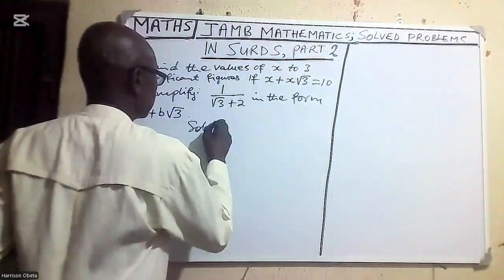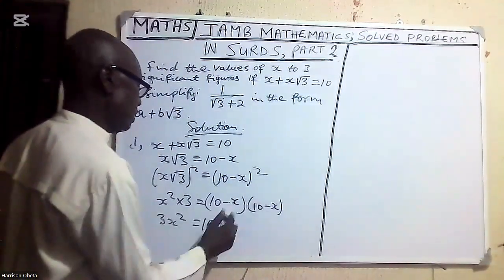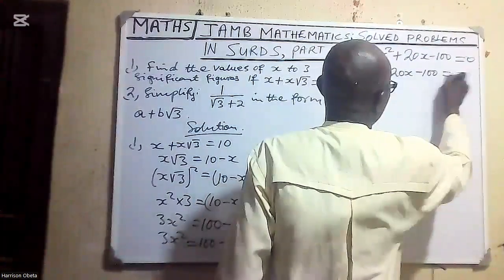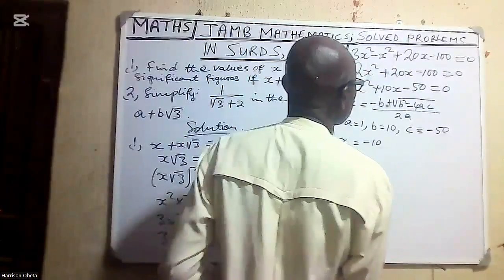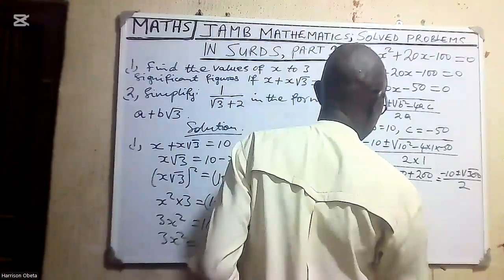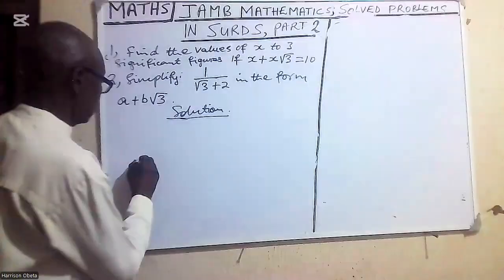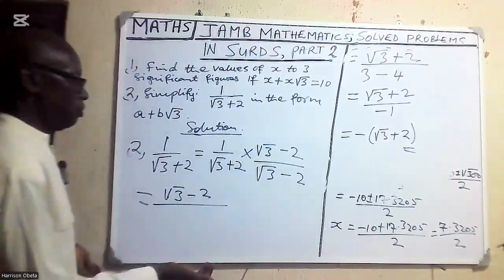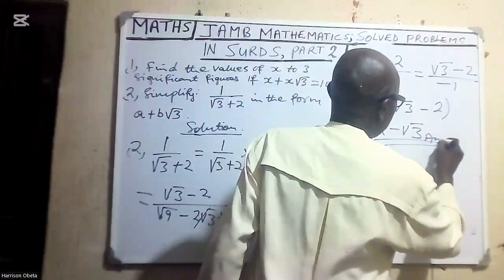JAMB MATHEMATICS; SOLVED PROBLEMS IN SURDS, PART 2- OBETA HARRISON.